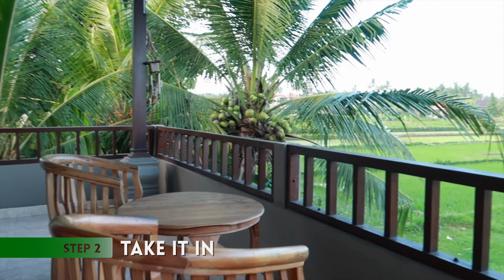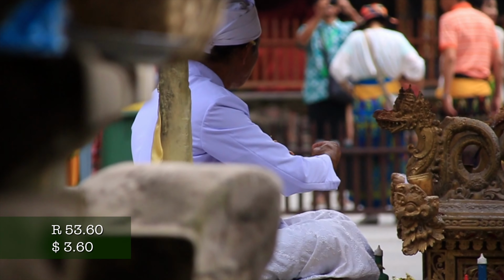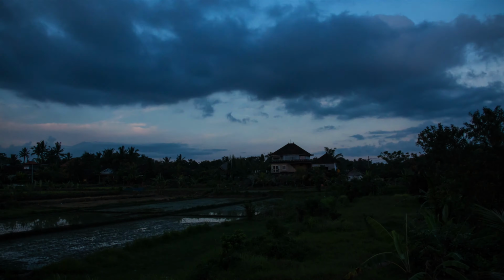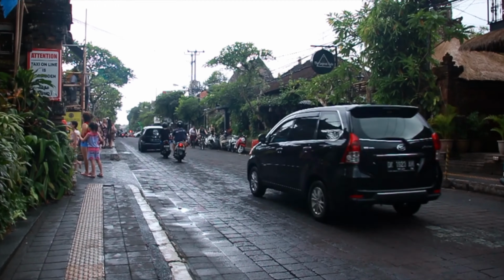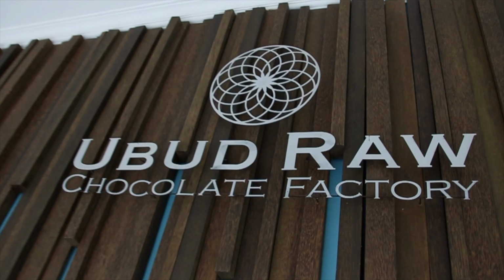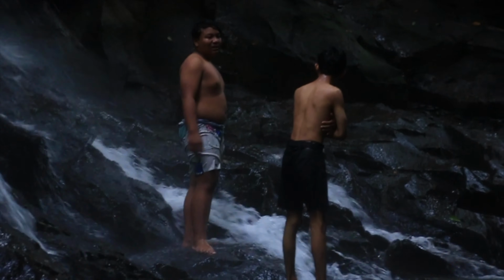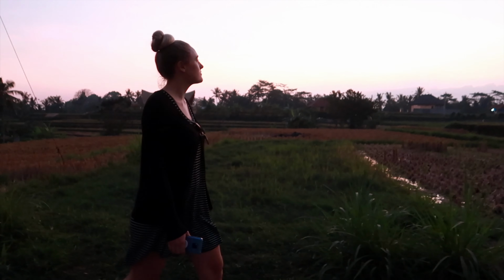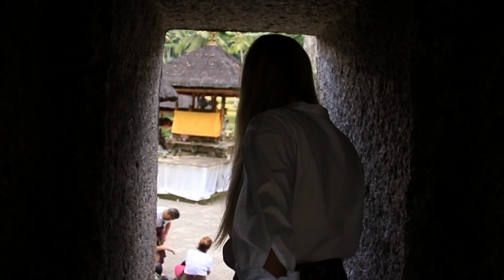What To Do In UBUD - BALI Travel Guide!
You simply have to visit Bali. It is so beautiful. We explored the most breathtaking waterfalls, hidden rivers, lush rice terraces and ornate temples... And now we want you to experience it too!

We just couldn't believe how beautiful Bali was. Every few minutes would come with a "Wow, look at that!" and a "We have to go there!"

After living in Thailand, we moved to Ubud for two months to really get a feel for living in Bali. Ubud is truly the heart of the island, for three major reasons: the nature (shivers), the food (oh my) and the people (of course).

This travel guide incorporates all of the major attractions Ubud has to offer in an order that makes sense. Following our tips and tricks, you will be able to experience Ubud to the max within three days!

If you have your eye on a particular attraction, why not skip straight there.

• Introduction To Bali [00:00]

• Where To Stay [01:08]

•Tegalalang Rice Terrace [02:00]

• Sai-Mai Warung [03:15]

• Pura Tirta Empul (Water Temple) [03:45]

• Pura Gunung Kawi [04:48]

• Monkey Legend Restaurant & Bar [05:36]

• Sacred Monkey Forest Sanctuary [06:05]

• Thy Neighbour [07:04]

• Pengempu Waterfall (Cau Blayu) [07:52]

• Nungnung Waterfall [08:37]

• Bali Jhon Swing and Coffee Luwak Pageh Gelang [09:47]

• Ayung Waterfall [10:33]

• Saraswati Temple [10:49]

• Nur Guesthouse [11:34]

• Rice Field Walk [12:29]

• Exploring Ubud Town [13:06]

• Ubud Raw [13:34]

• Ubud Art Market [14:02]

• Dumbo [14:44]

• Tibumana Waterfall [15:27]

• Goa Rang Reng Waterfall [16:20]

• Kanto Lampo Waterfall [16:31]

• Aletheia Back House [17:16]

• Goa Gajah [17:58]

• Pura Gunung Lebah [18:40]

• Campuhan Ridge Walk [19:27]

• The Shed, Bali [20:08]

• Ubud Food [21:14]

• Cost Breakdown [21:49]

• Tips and Tricks for Living or Travelling in Ubud, Bali [22:15]

Enjoy the video (and your journey!)

Love,
Byron & Tammy.

𝗠𝗨𝗦𝗜𝗖